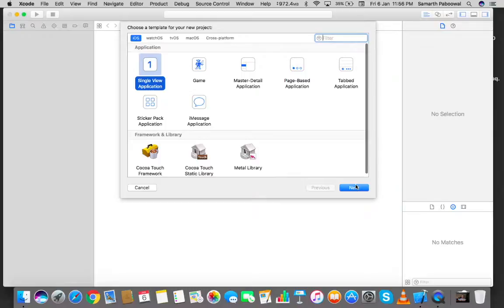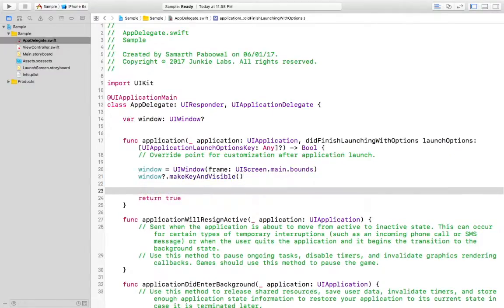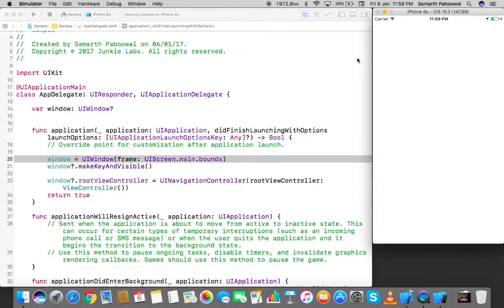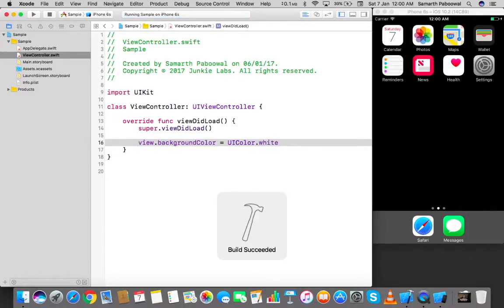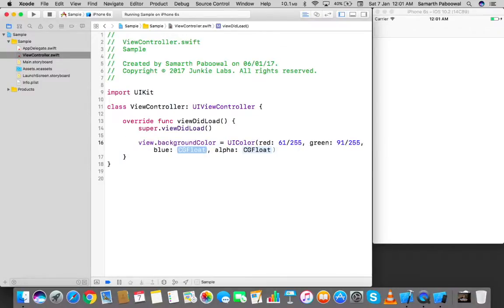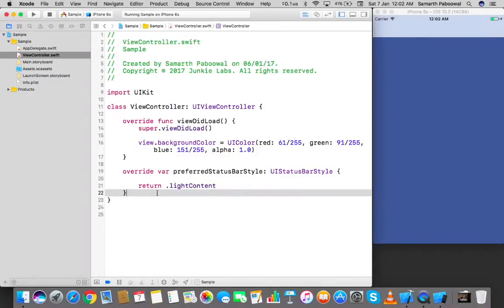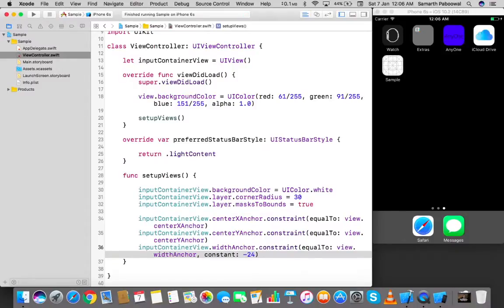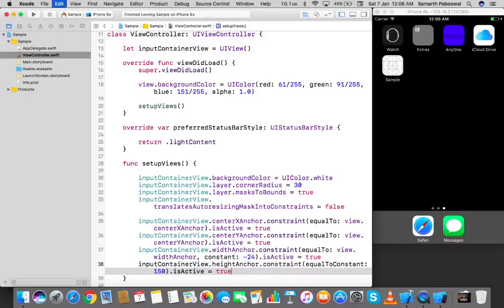Building iOS 10 application without Storyboard - Part 2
In this tutorial we will Build iOS 10 application without Storyboard using Swift 3.